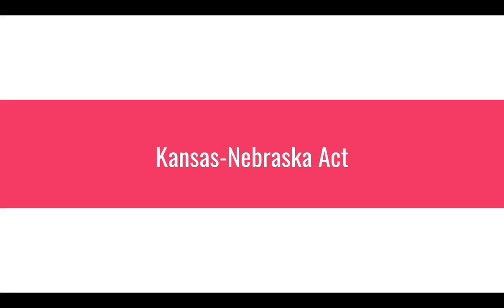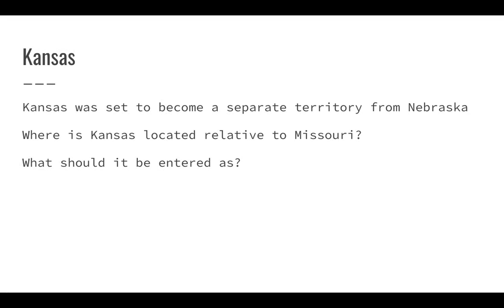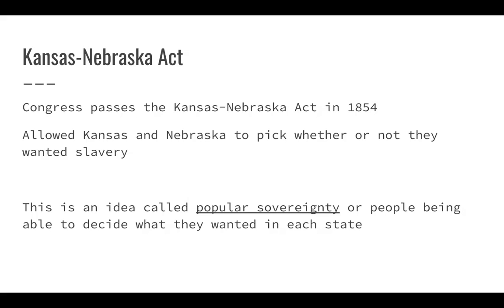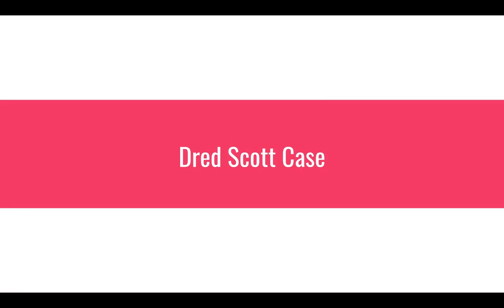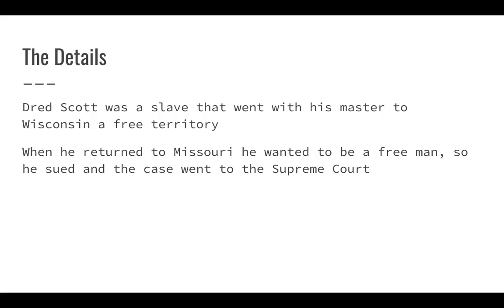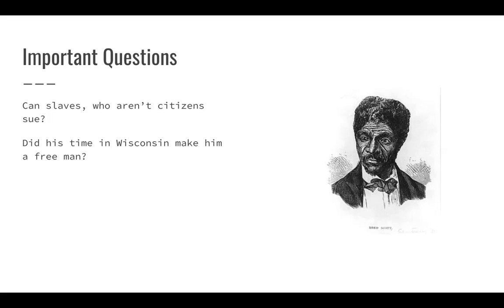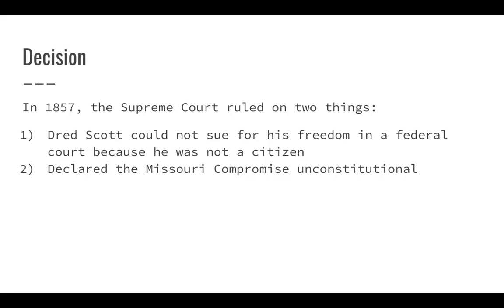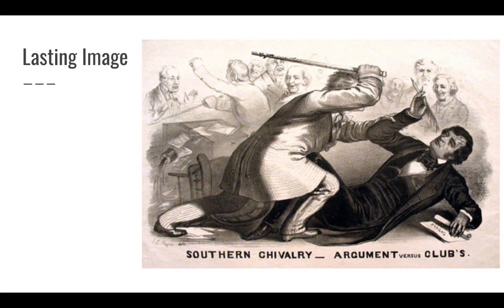Causes of the Civil War Lecture Part 4